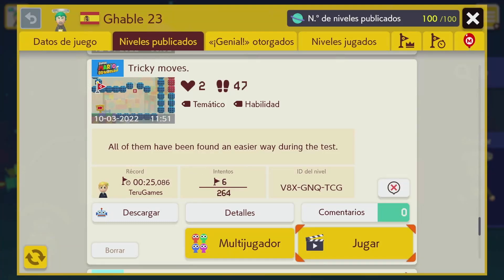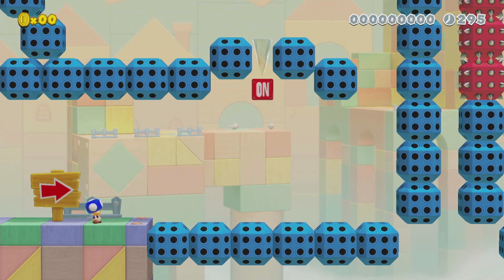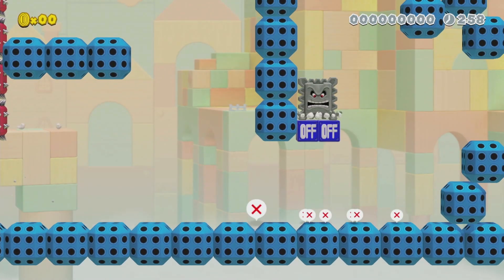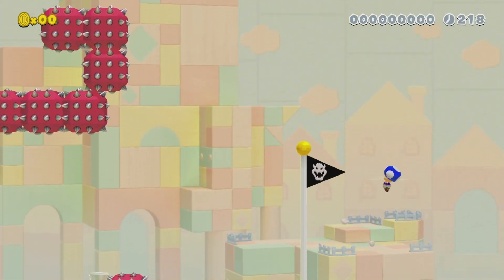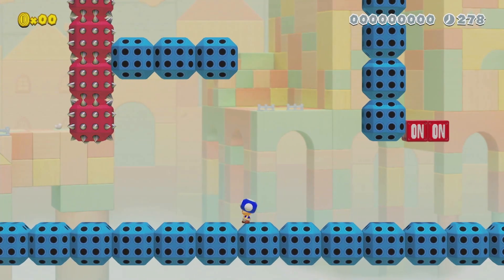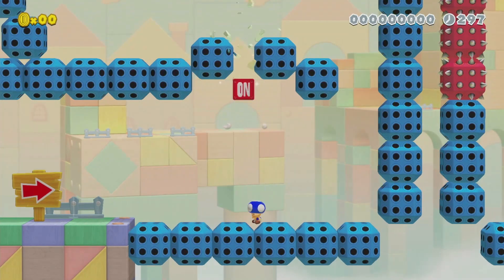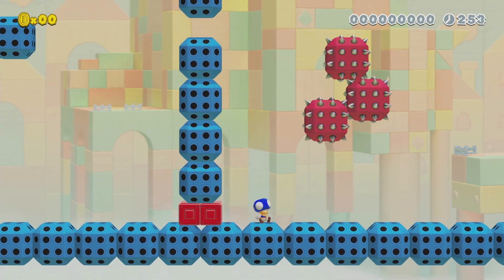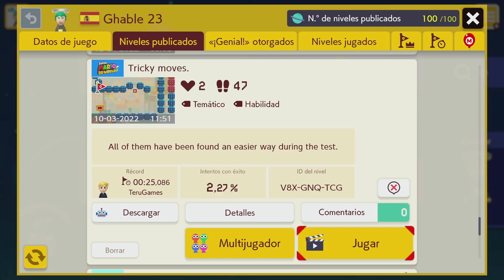"Icicles are enemies." Super Mario Maker 2, Levels I made: "Tricky moves."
Did you like the new thing?

Level ID: V8X-GNQ-TCG